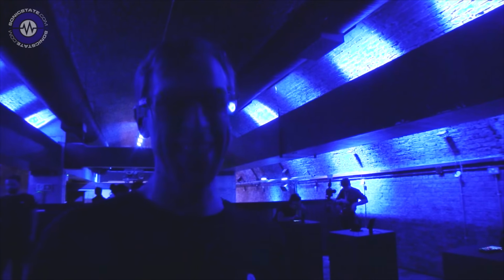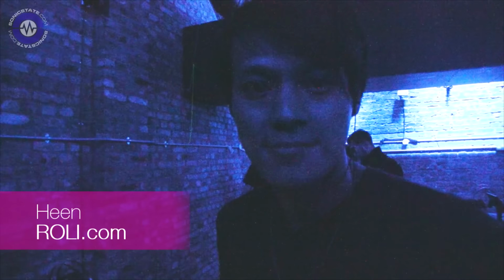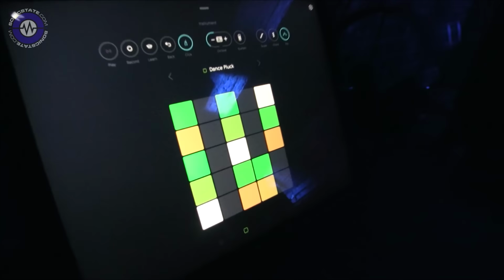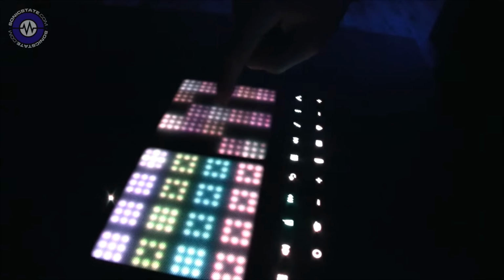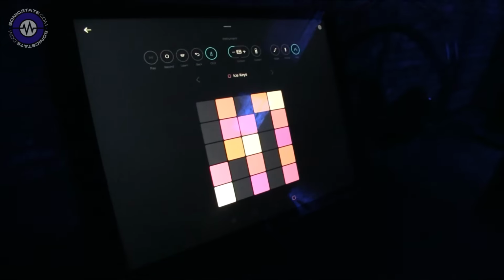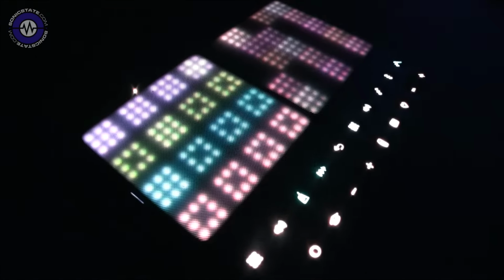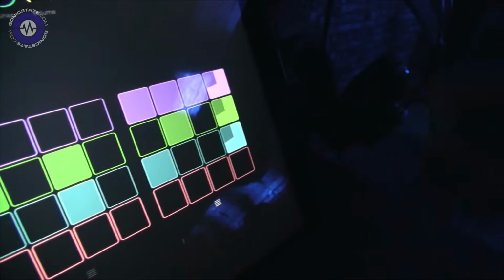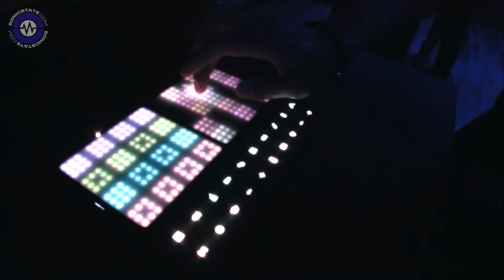ROLI Blocks Preview Event